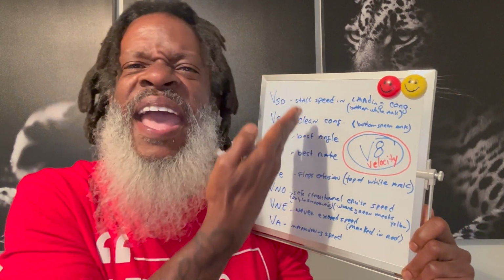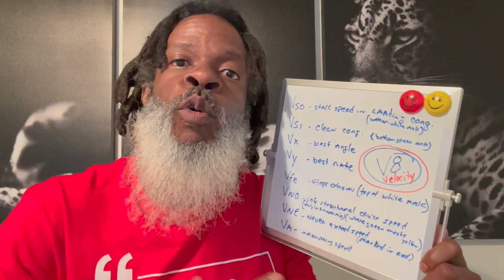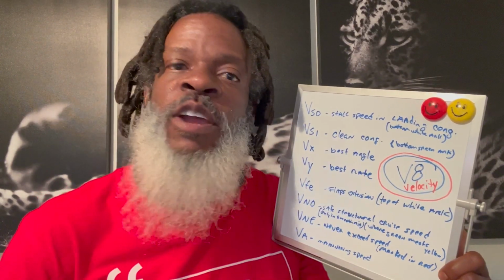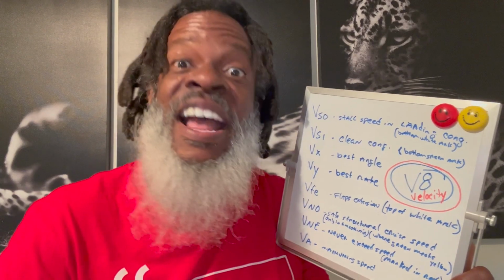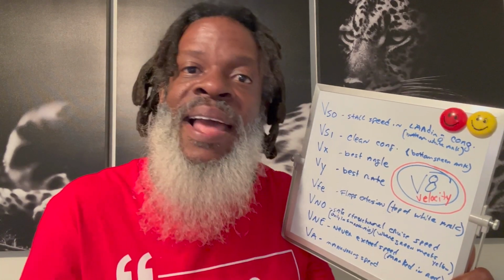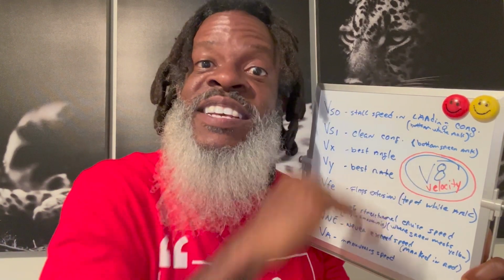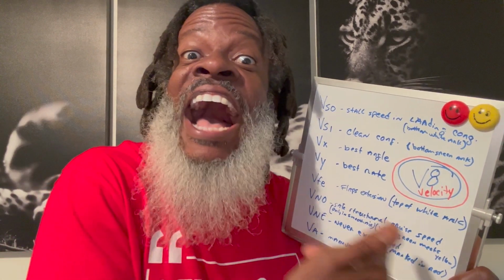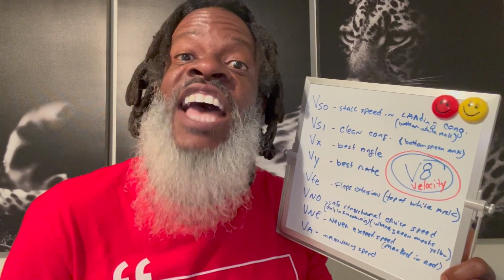EASIEST WAY to QUICKLY REMEMBER V-SPEEDS and WHEN TO USE THEM | Private Pilot License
The content on this channel is for informational, inspirational and entertainment purposes.  It should be used as a supplement and not a replacement for your primary instruction from your flight school or instructor.